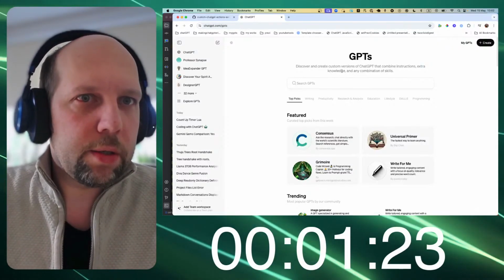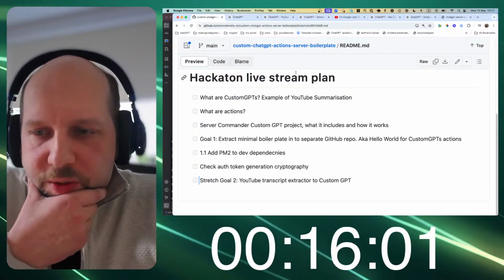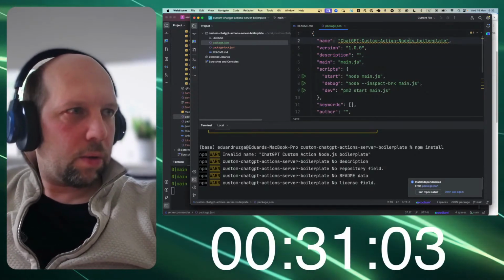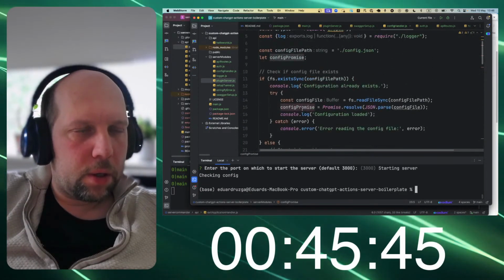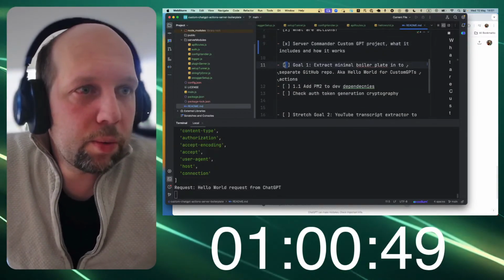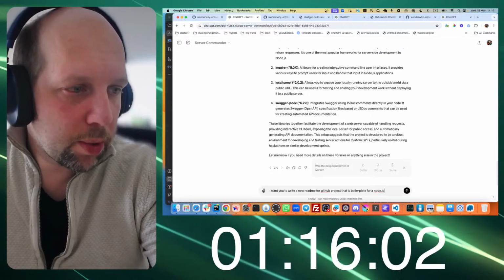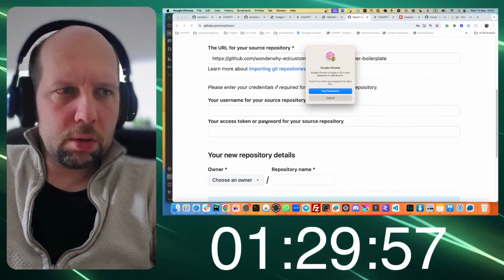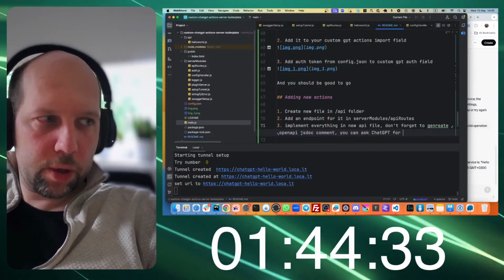LiveStream: Controlling anything with CustomGPT in ChatGPT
Live hacking streaming
Hacking ChatGPT CustomGPTs, actions, connecting ChatGPT to local computer or servers.
Node.js based ChatGPT actions server.

Put it on github

Depending on how it will go, stretch goal. Build YouTube transcription action server for CustomGPT.